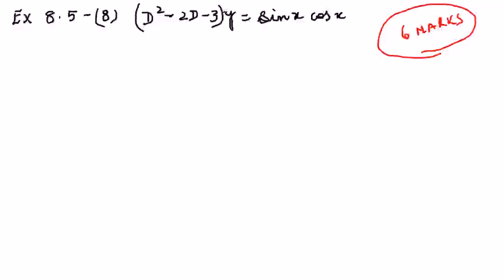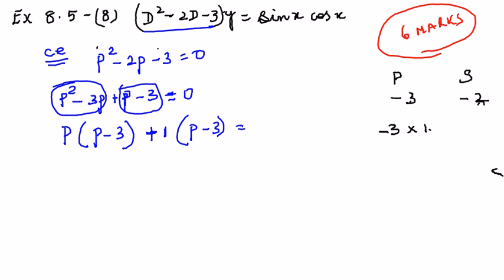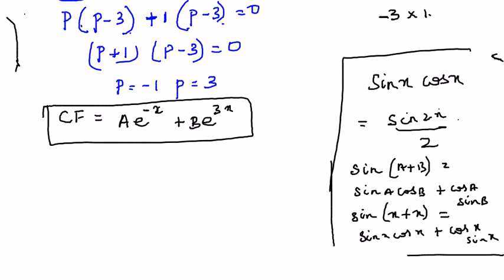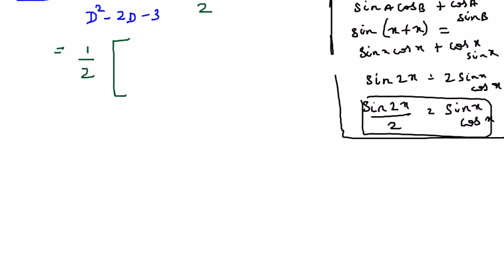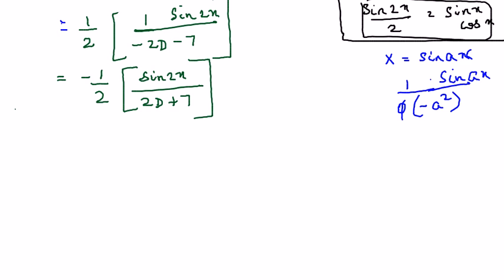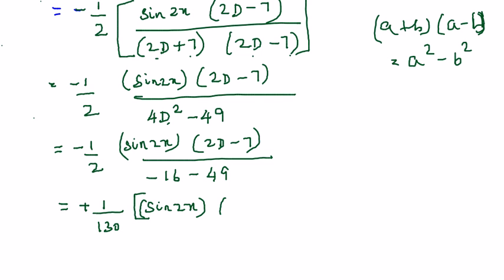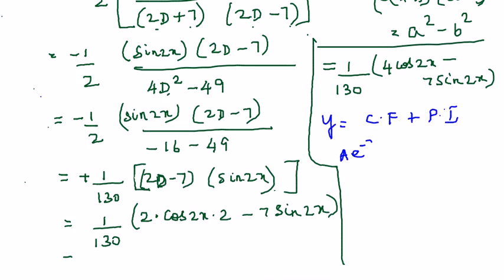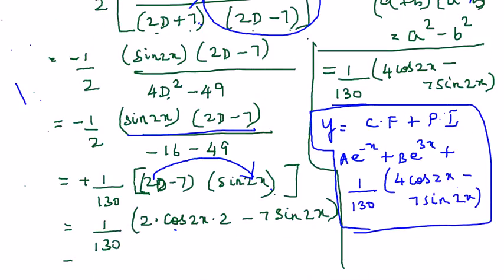TN Std 12 Maths - Chapter 8 Differential Equations - Exercise8.5 sum8 - Important 6marks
Important 6 marks of Chapter 8 Differential Equations